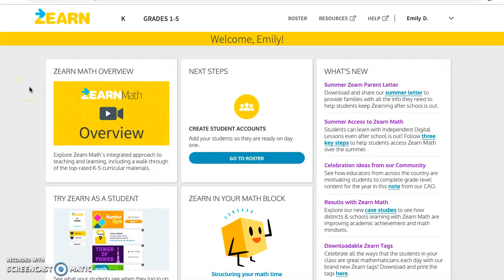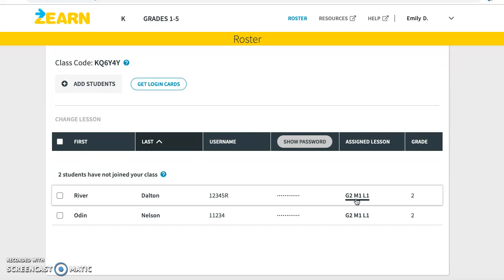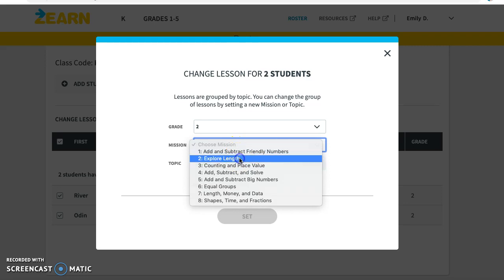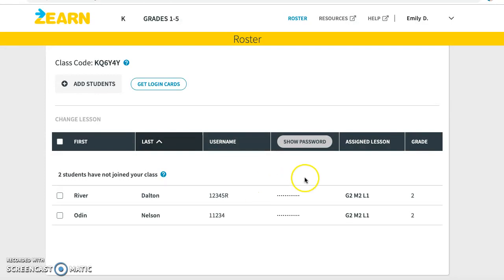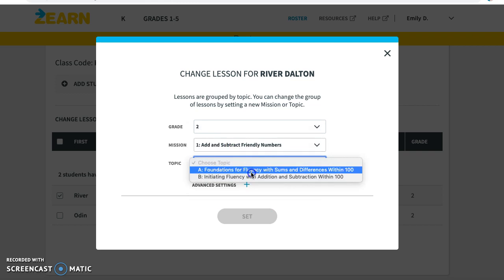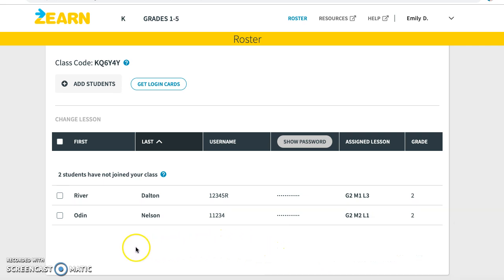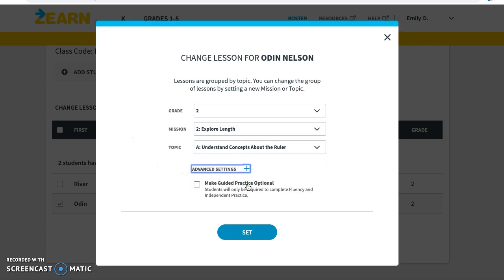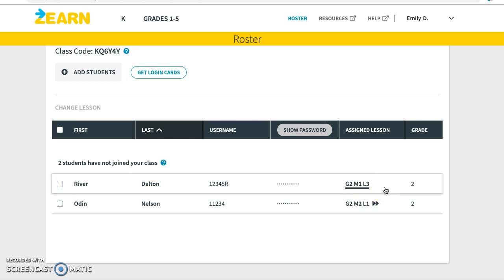Changing Lessons on Zearn